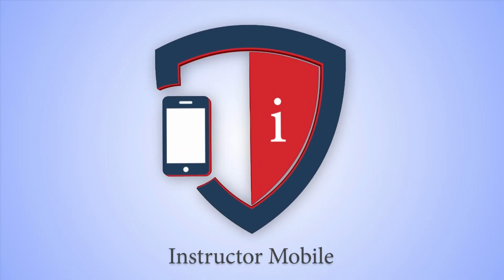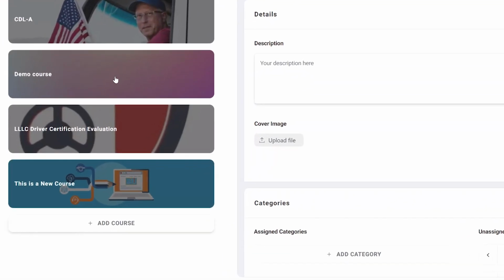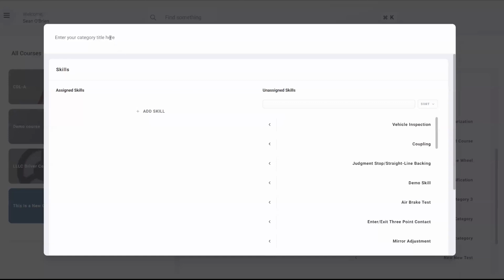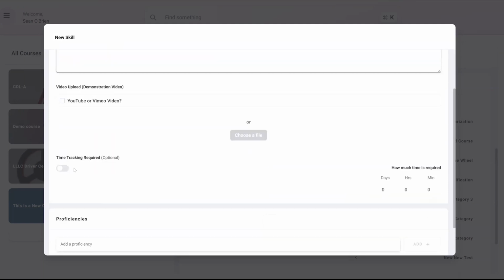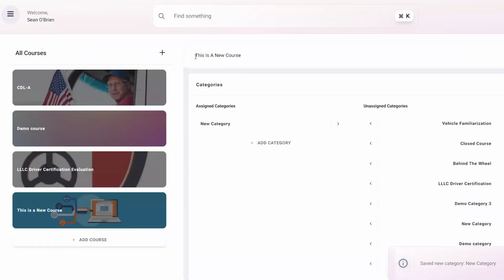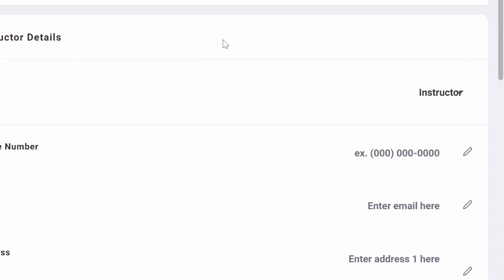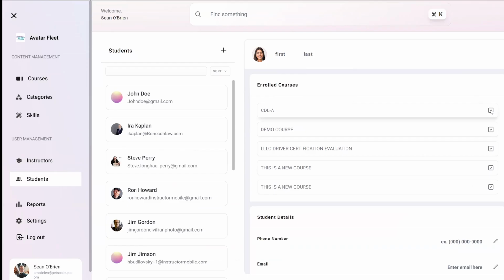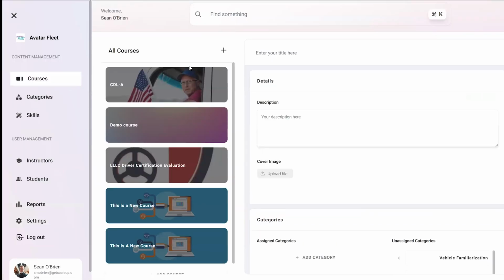Setting Up A Course in the Instructor Mobile App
This video will walk you through how to set up a course in the Instructor App. It will also cover other important functions of the Admin dashboard such as creating new students, instructors and running reports.